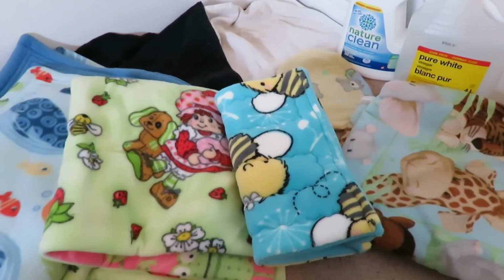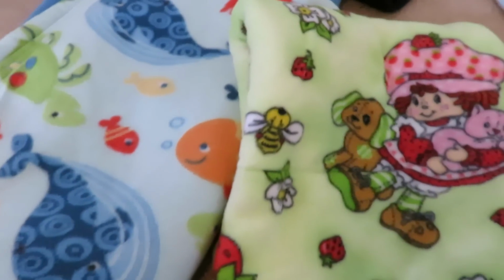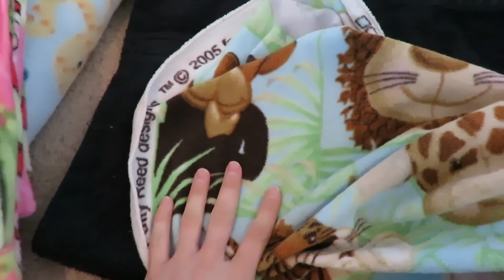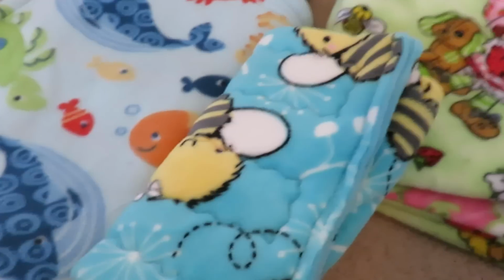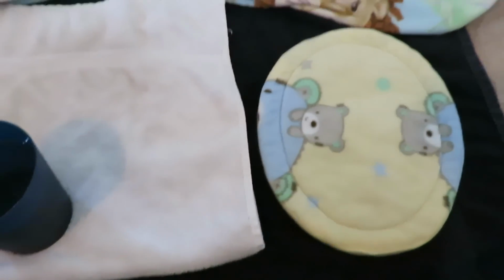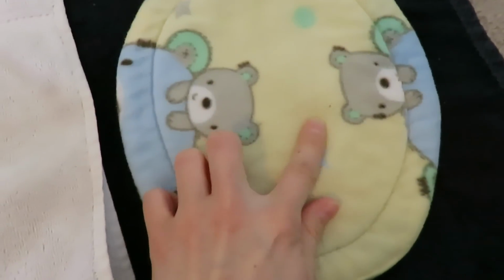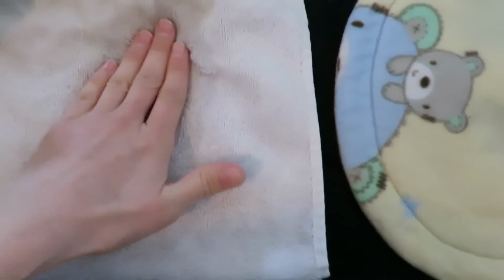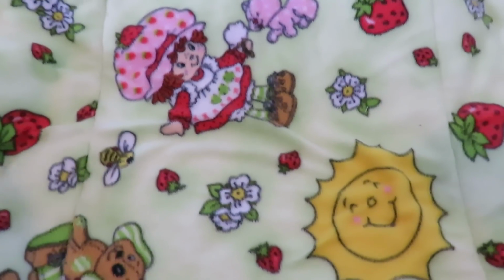Fleece Bedding: Guinea Pig Cage Liner Information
Name Plates: